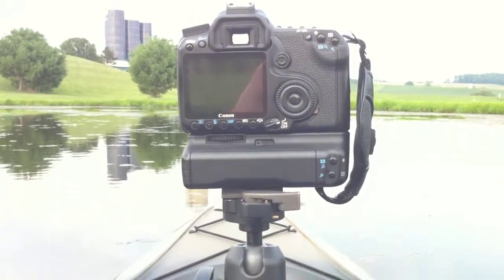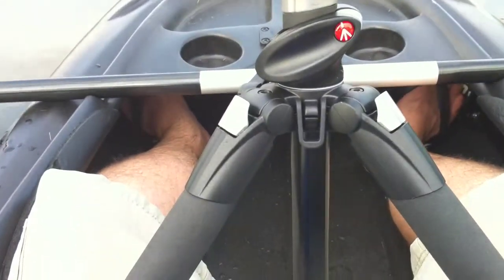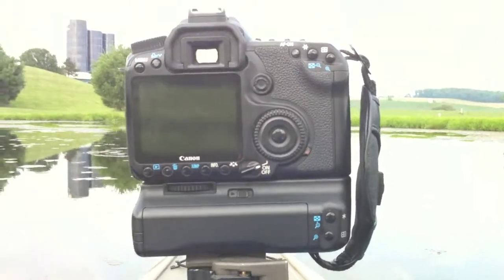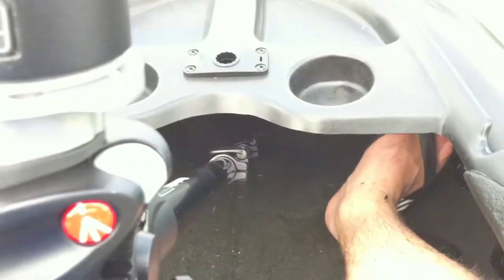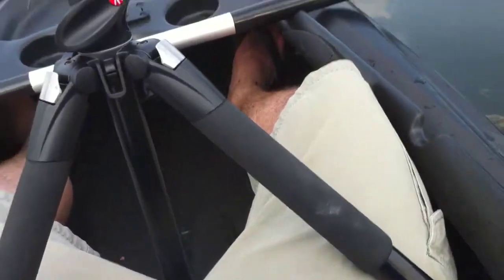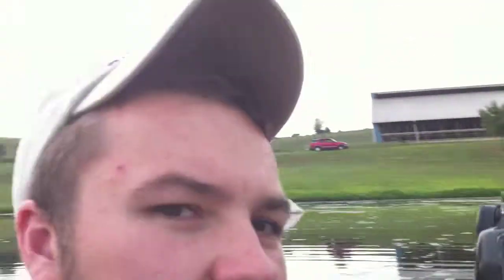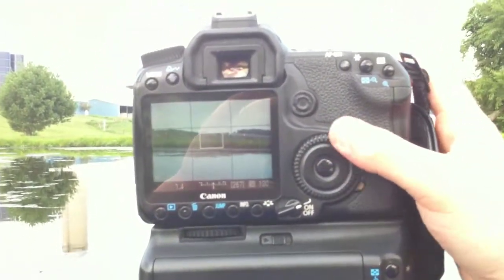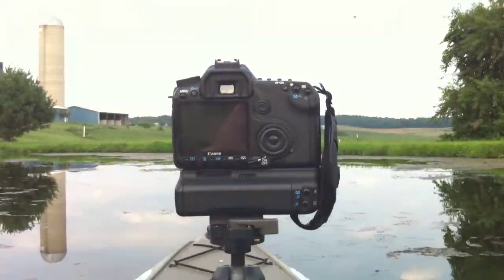Tripod testing in the Kayak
Video testing out my tripod in my kayak this summer.